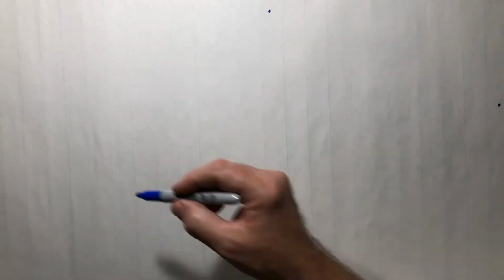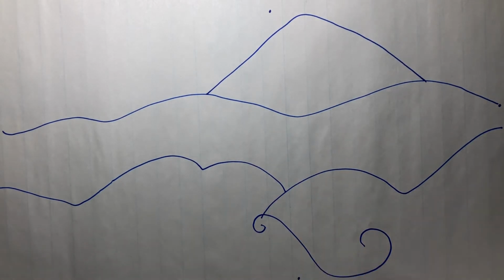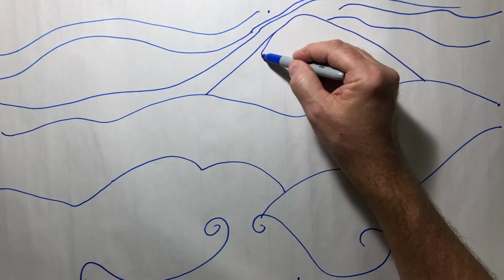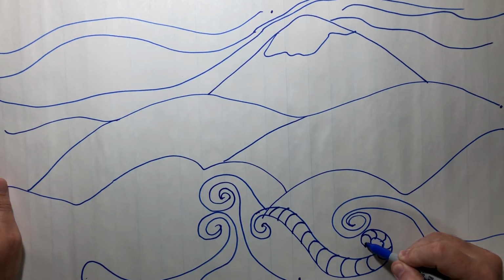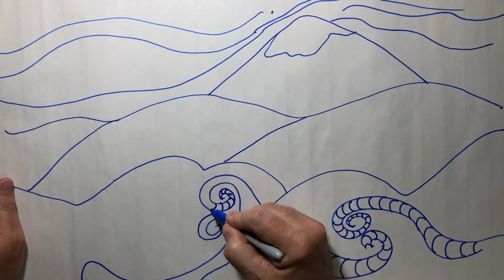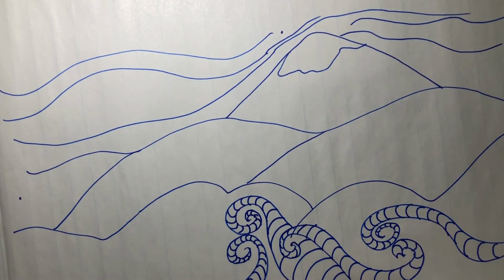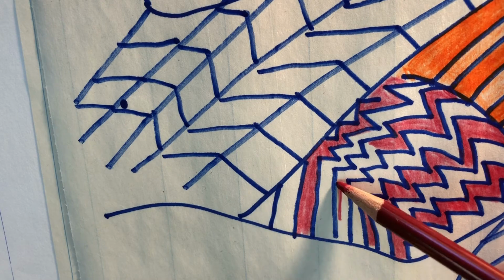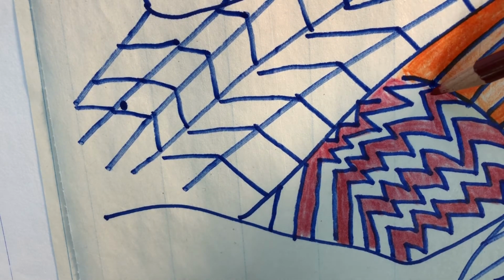Line Lesson 4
Landscape using line